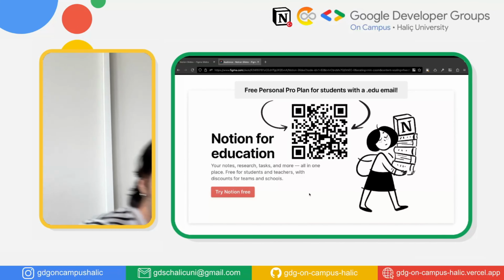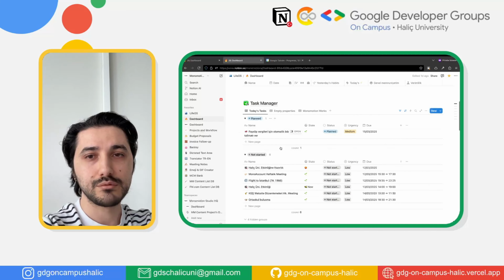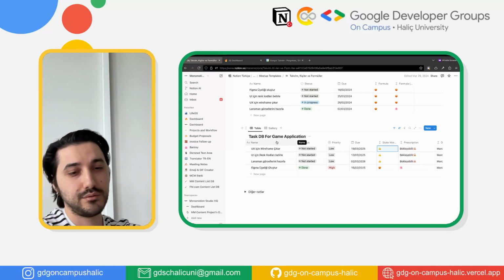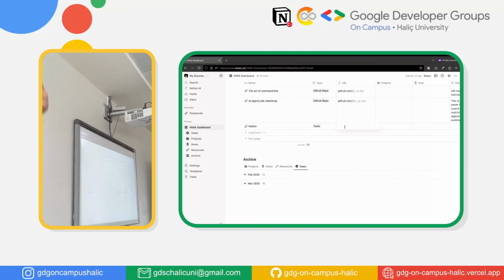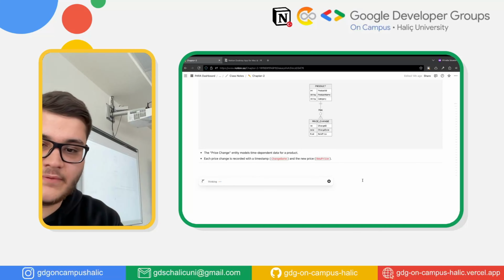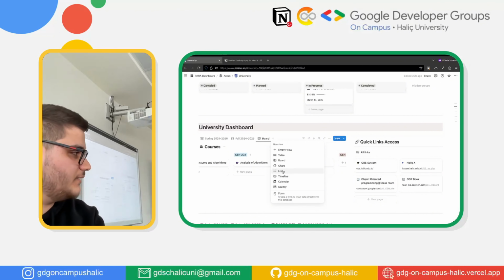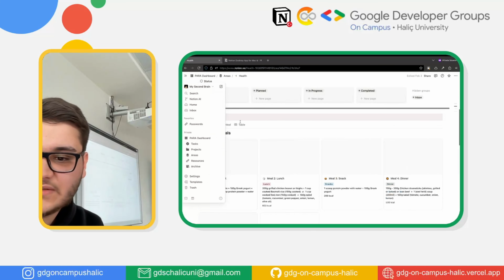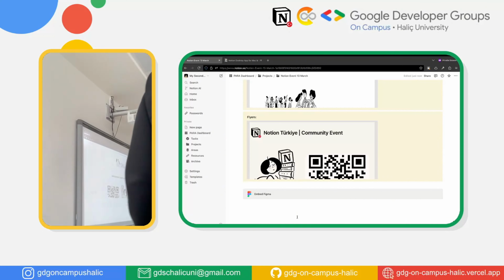Notion-101 | Furkan & Omer Waseem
Take a look at the highlights from our "Notion 101" event held on March 13th! During this special session, we not only gained theoretical knowledge but also had the opportunity to acquire hands-on experience. In our event:

• We listened to insightful presentations by Furkan and Omer Waseem.

• We explored everything you need to know about Notion and digital organization tools through practical demonstrations.

• Participants engaged in interactive sessions and Q&A discussions, fostering a valuable exchange of ideas.

A huge thank you to Furkan for traveling to Haliç University and sharing his experiences with us. We are grateful to everyone who joined the event and to all the community members who supported us!

Sections:

00:00:18 Opening
00:01:40 Part-1 | Furkan
00:01:45 What is Notion?
00:03:49 Notion for Education
00:04:57 LifeOS
00:09:37 Personal Dashboard Example
00:13:16 Company Dashboard Example
00:14:30 Notion Formulas
00:17:40 Notion Usage Demo
00:20:45 Notion Templates for Brands
00:23:49 Part-2 | Omer Waseem
00:24:13 Live demo
00:27:24 Notion Tools
00:30:00 University Dashboard Example
00:36:13 Notion AI
00:51:40 Notion Templates for University
00:53:05 Notion Academy
00:54:17 Example